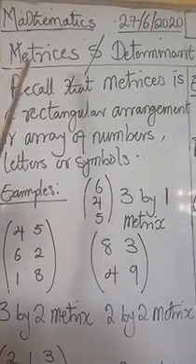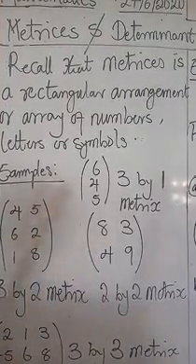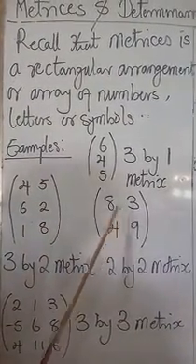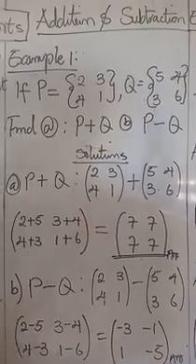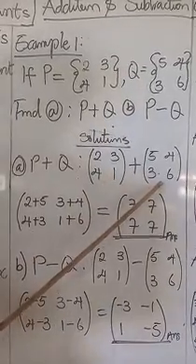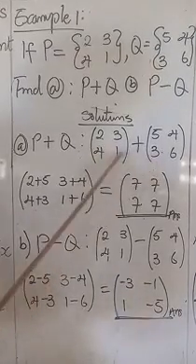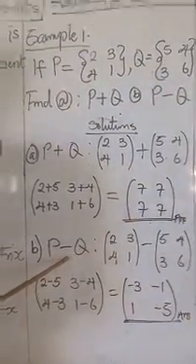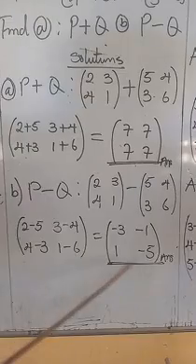HOW TO SOLVE METRICS ON MATHEMATICS (VOLUME 1) CHECK IT OUT FROM DMATHS MAN TUTORIAL.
THIS VIDEO IS ABOUT HOW SOLVE METRICS ON MATHEMATICS.